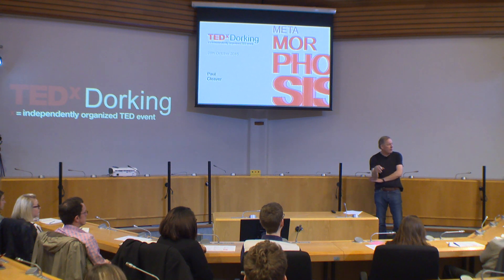Varroa Destructor: A different view | Paul Cleaver | TEDxDorking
Paul Cleaver believes that the decimation of the honey bee population is a complex three dimensional problem, and as well as mites the bees have to deal with pesticides, herbicides, and all sorts of farming practices, as well as environmental changes, which are taking place increasingly quickly in the 21st century.  He says: “Beekeeping is all about supporting the environment. With wild honey bee populations almost non-existent, beekeepers’ role in preserving the species is now vital.  Bees find it very difficult to survive in the wild. The more beekeepers there are, the more wild ones there will be because keepers are very good at losing their bees.”

Paul Cleaver is the chair of the Reigate Beekeepers Association, and has kept his own bees for decades.

His talk is a response to a TED Talk by Anand Varma called 'The first 21 days of a bee’s life'
in which Anand films the first 21 days of a bees life, and captures the destruction to the hive wrought by the Varroa Destructor mite.